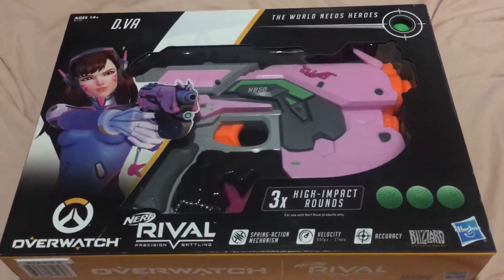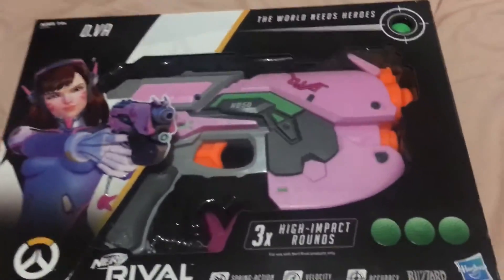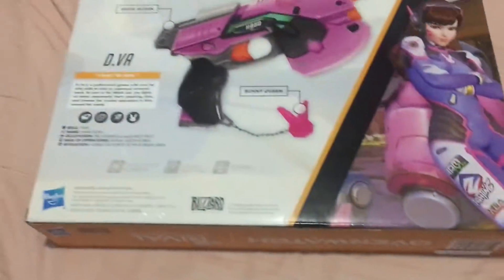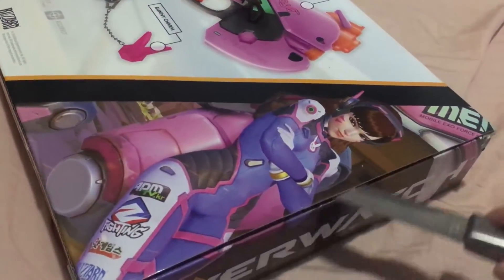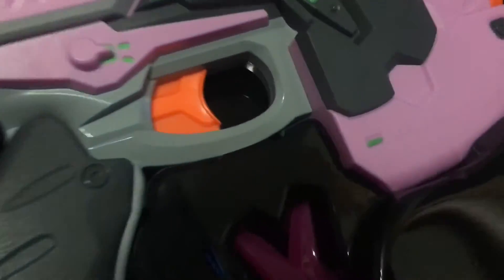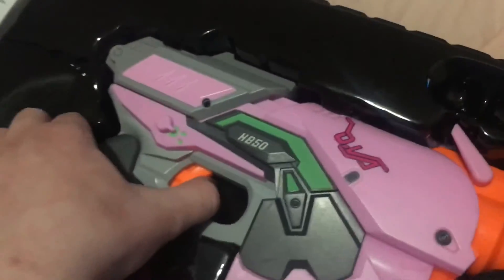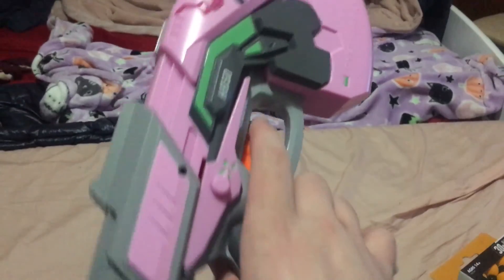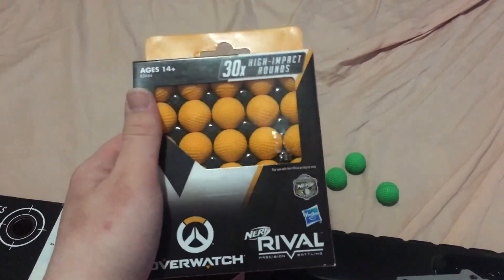Unboxing the DVA Rival nerf gun